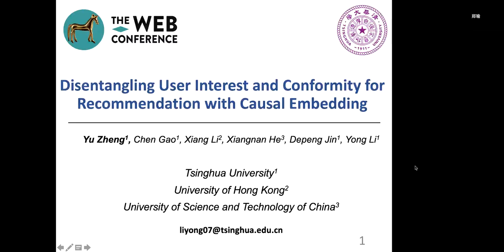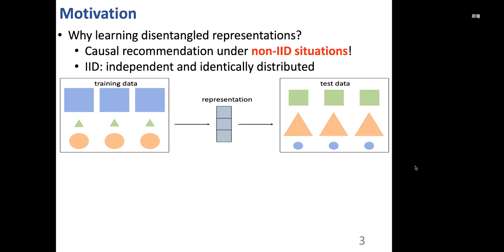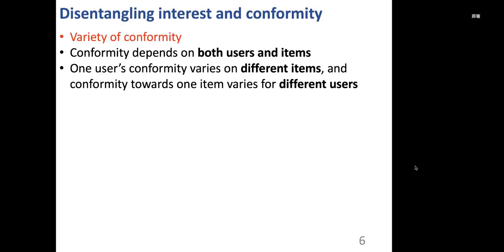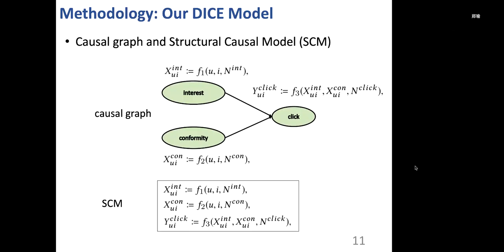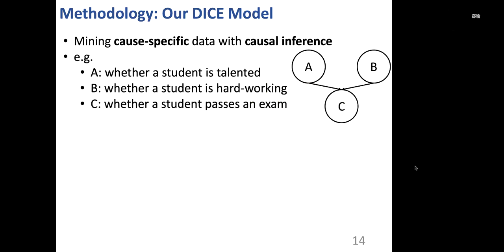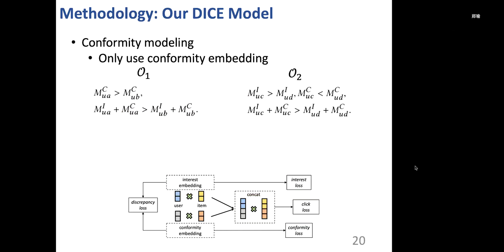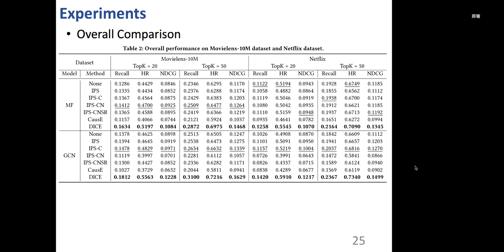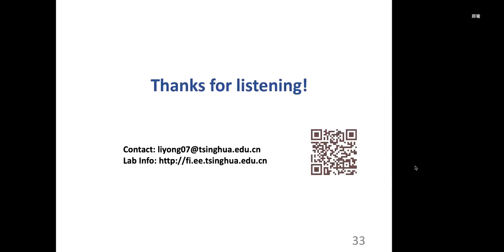Disentangling User Interest and Conformity for Recommendation with Causal Embedding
Authors: Yu Zheng: Beijing National Research Center for Information Science and Technology,   Tsinghua University; Chen Gao: Beijing National Research Center for Information Science and Technology,  Tsinghua University; Xiang Li: University of Hong Kong; Xiangnan He: University of Science and Technology of China; Depeng Jin: Beijing National Research Center for Information Science and Technology,  Tsinghua University; Yong Li: Beijing National Research Center for Information Science and Technology,  Tsinghua University